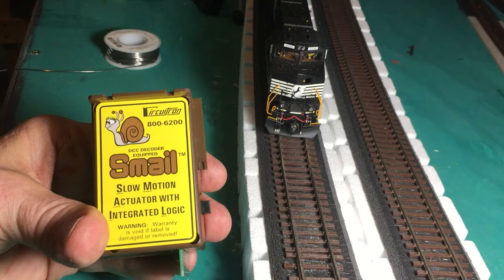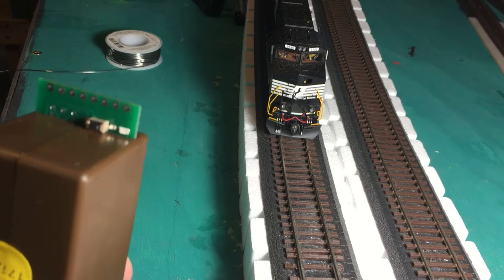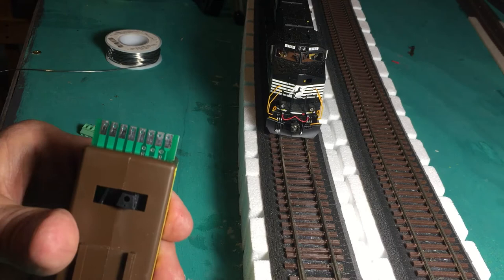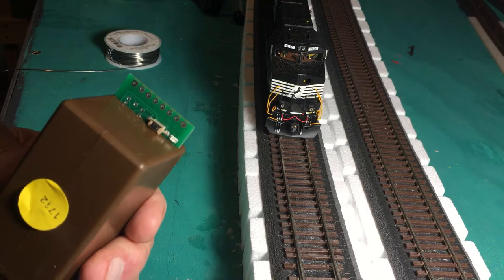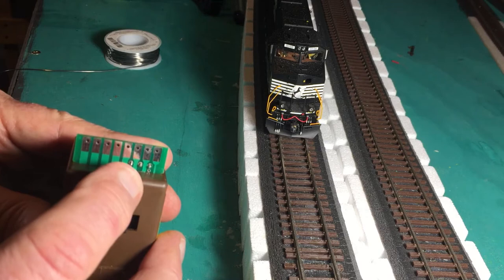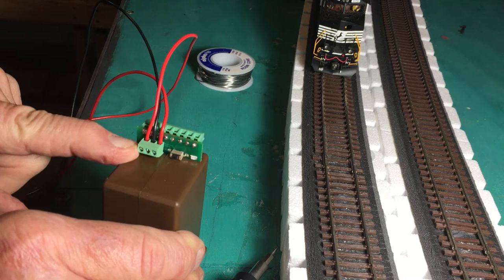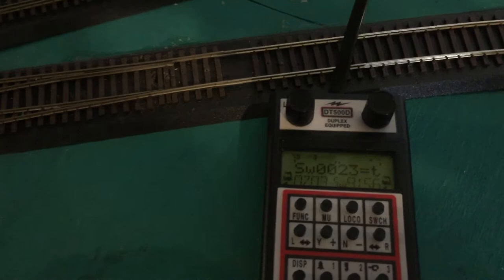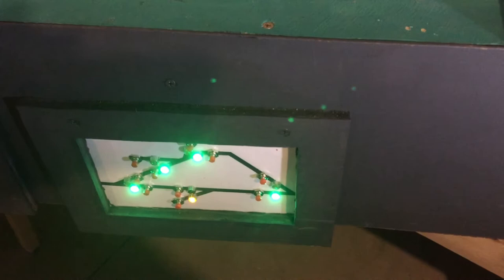Install Tortoise or Smail Switch Machine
New way to install Tortoise or Smail switch machines.